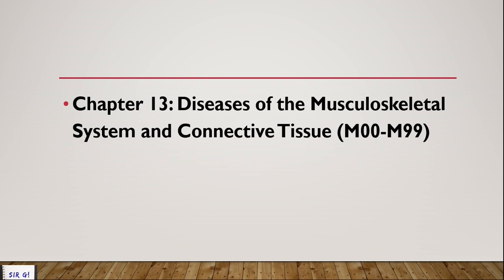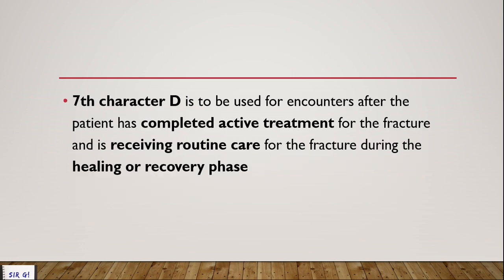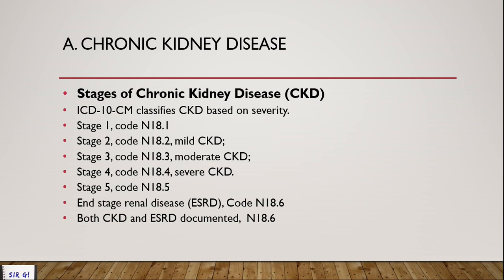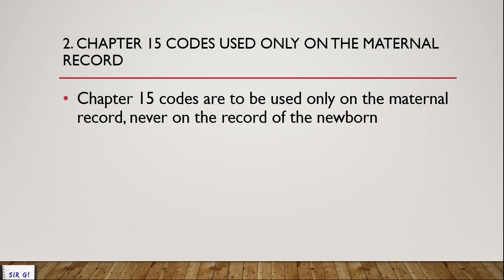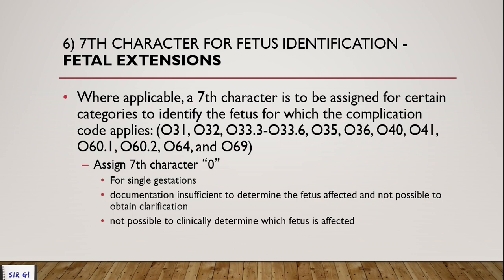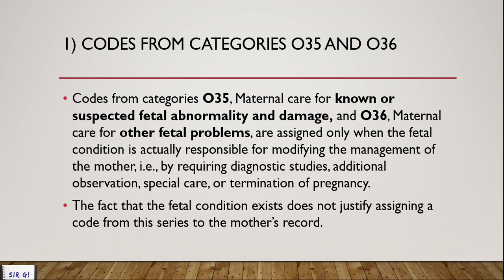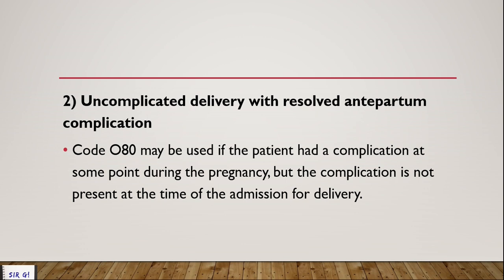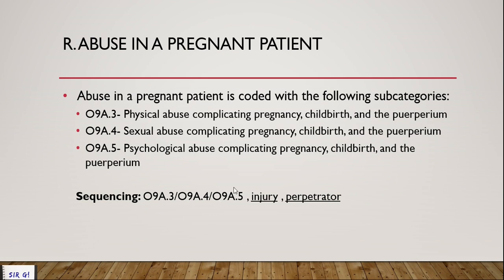ICD10CM 2021 - CHAPTERS 13,14&15-DISEASES OF THE MUSCULO, GENITO, PREGNANCY, CHILDBIRTH & PUERPERIUM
Chapter 13: Diseases of the Musculoskeletal System and
Connective Tissue (M00-M99)
Chapter 14: Diseases of Genitourinary System (N00-N99)
Chapter 15: Pregnancy, Childbirth, and the Puerperium
(O00-O9A)

PREGNANCY IS THE SEQUENCING PRIORITY

ICD 10 CM 2020 GUIDELINES, ICD 10 CM FOR BEGINNERS

Medical coding is the lifeblood of all successful practices and facilities. Certified medical coders must have a good understanding of anatomy and physiology, the disease process, and clinical procedures in order to apply the correct codes that make up health records, claims, and the business side of medicine.

This video is a free ICD 10 CM discussion for Medical coding CPC certification.

My reference is the CDC ICD 10 CM Official Guideline Medical Coding 2021

ICD 10 CM Coding Made Easy